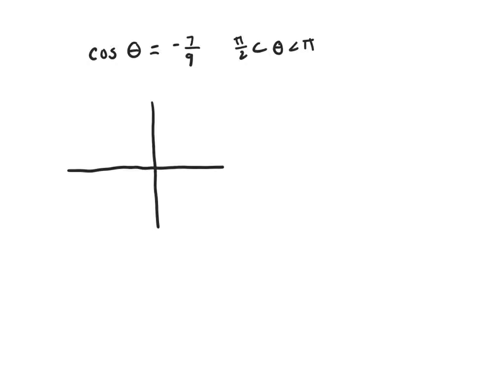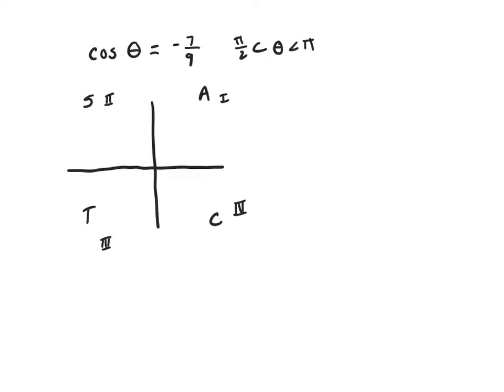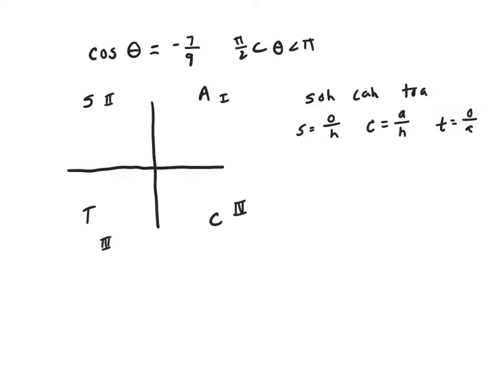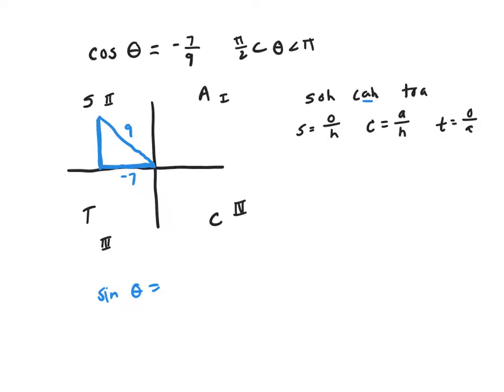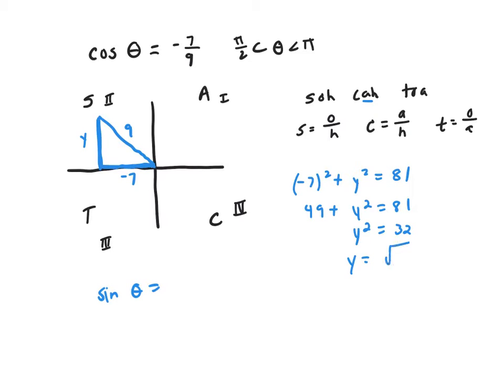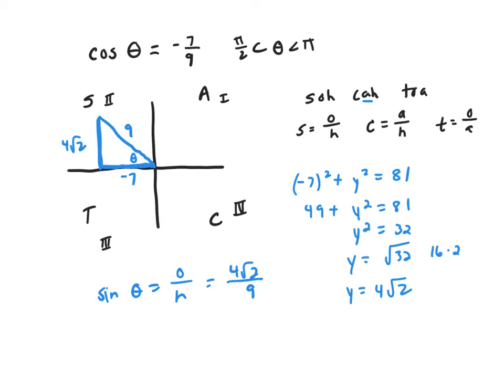MATH 1720 L3 #13